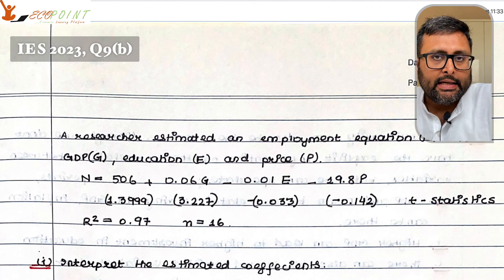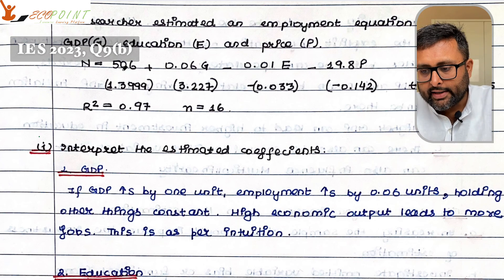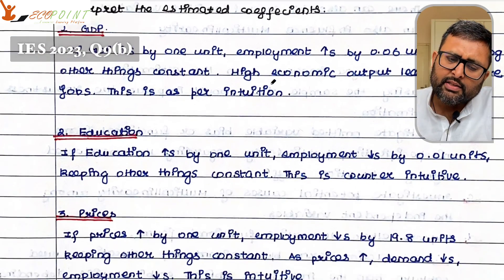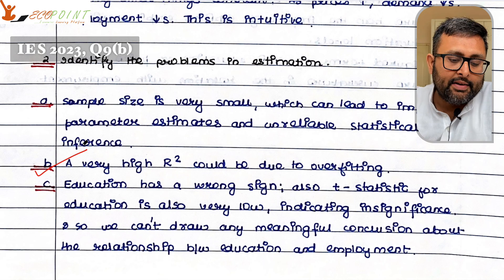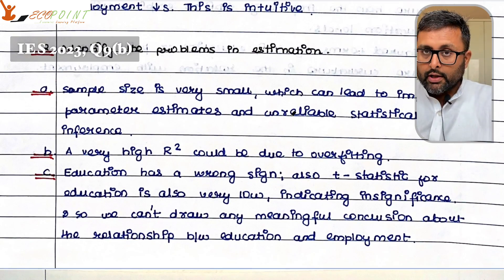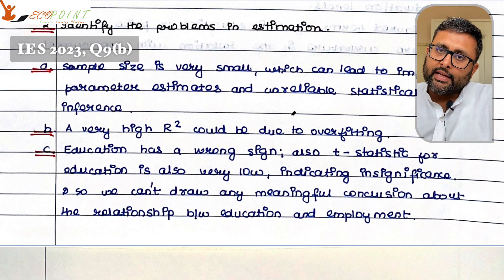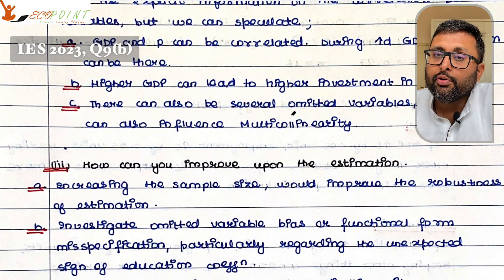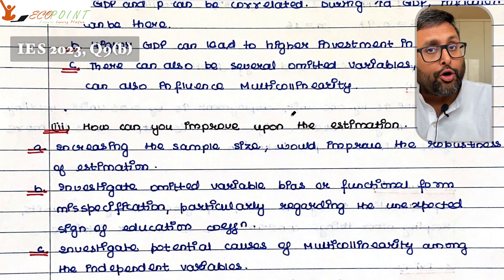IES 2023 | Econometrics | Multicollinearity | IES 2023, Q9b | Past Year Questions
In this recording, we are discussing one past year question which was asked in Indian economic services exam, 2023. It was based upon econometrics concept of multicollinearity

1) Basics of MA Economics Entrance Exam (DSE/ISI/JNU/IGIDR/MSE)
2) Semester 4 Exam, Economics H
3) UGC Net Economics
4) Indian Economic Services
5) IAS Economics Optional